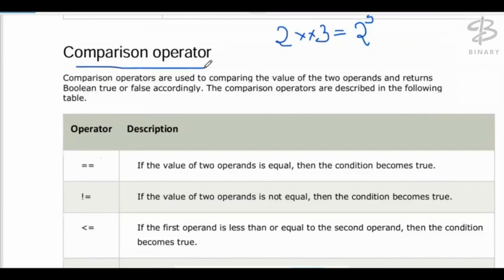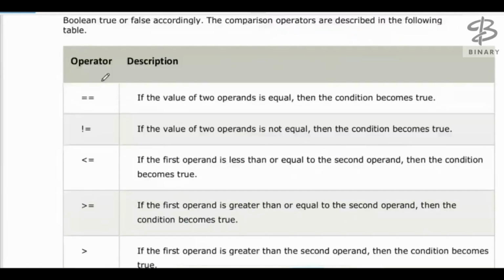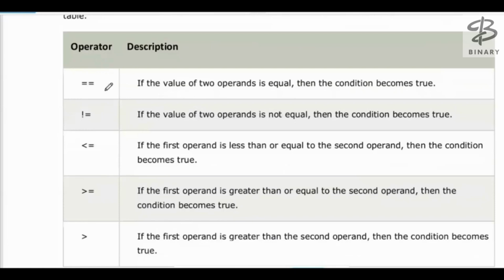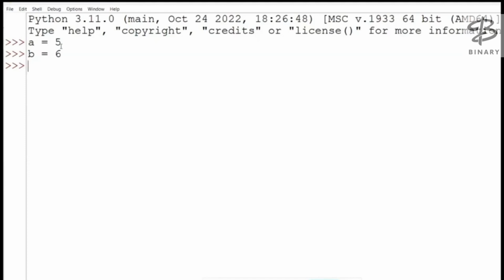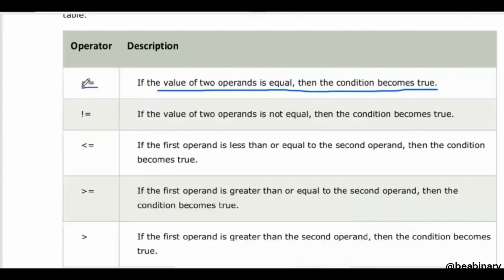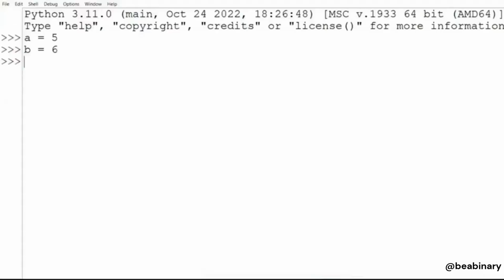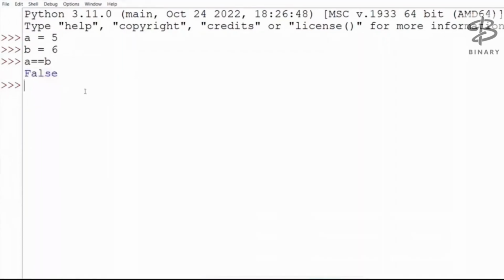1.2.1 Double Equals to | Comparison Operator | Types of operator | Python programming language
This lecture is a part of a lecture series given by Mr. Kartikey on Python Programming for B.tech (CSE) students at MS Institute.
Description
In this video, we discuss the double equals to (==) operator in the Python programming language.

The lecture explains the role of the double equals operator as a comparison operator, how it is used to compare values, and how it differs from the assignment operator. The concept is explained clearly to help beginners understand comparison operations in Python.

This video is useful for students learning Python programming and for those building a strong foundation in types of operators and basic programming concepts.